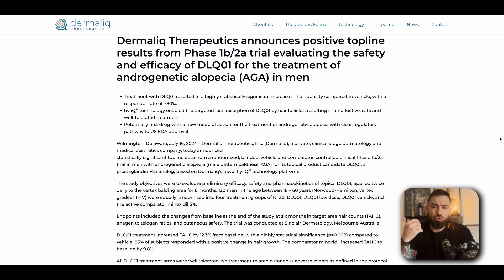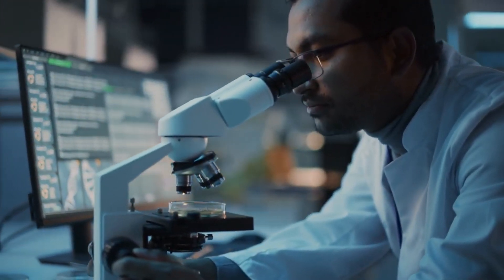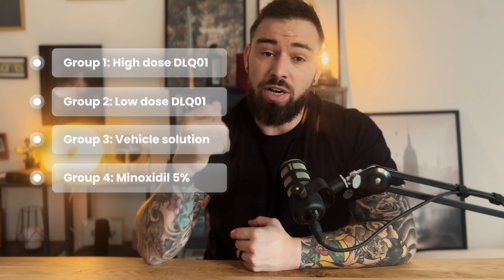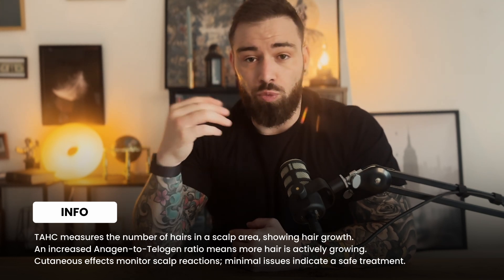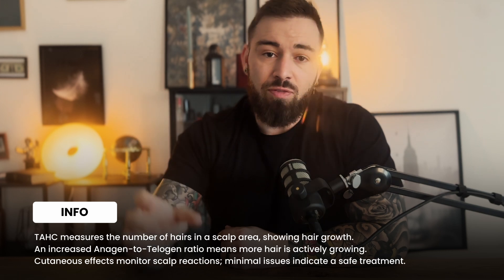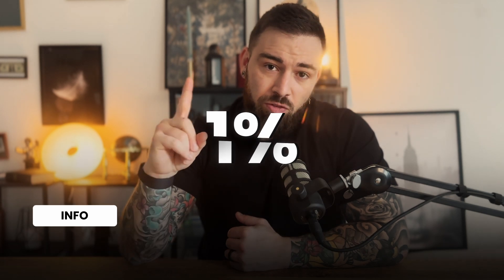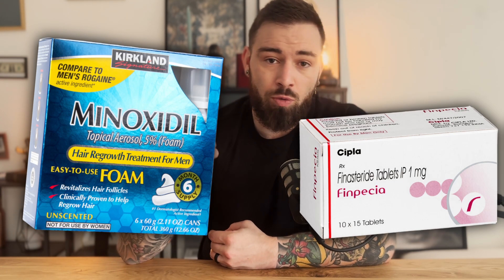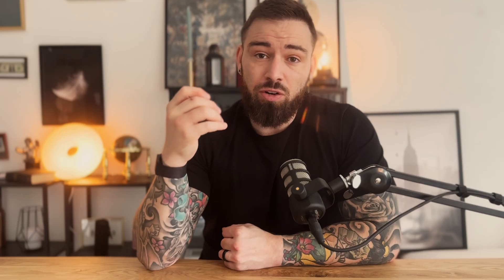DLQ01 - STRONGER than Minoxidil for Hair Growth!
🚨 New Hair Loss Breakthrough! 🚨 Dermaliq Therapeutics’ DLQ01, a game-changing topical solution, is transforming the fight against hair loss. 💊 Using cutting-edge science, DLQ01 boosts hair density and regrowth with incredible clinical results. 🌟💇‍♂️

Essential Hair Loss Solutions 💡:
- *RU58841 Products 💊:*

- Over $150 discount in total!

 1. Dermaliq Therapeutics Announces Positive Topline Results from DLQ01 Phase 1b/2a Trial
 2. Dermaliq Therapeutics Announces Positive Topline Results from Phase 1b/2a Trial for Androgenetic Alopecia
 3. Safety and Efficacy Study of Topical DLQ01 in the Treatment of Androgenetic Alopecia